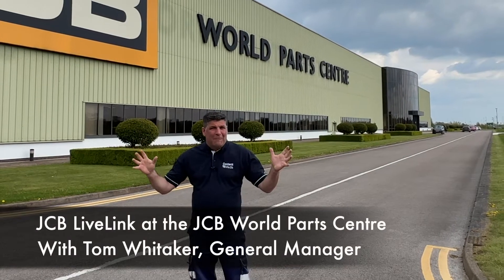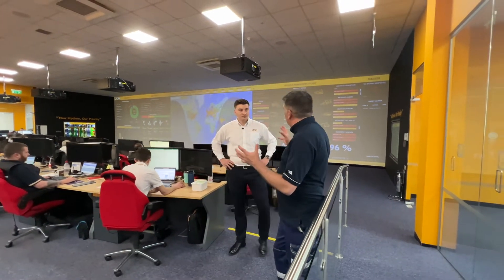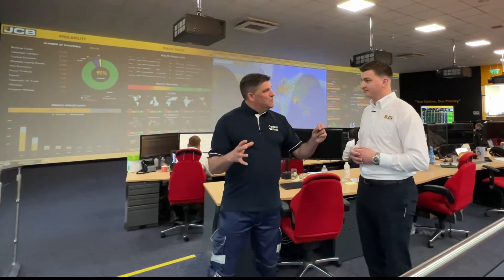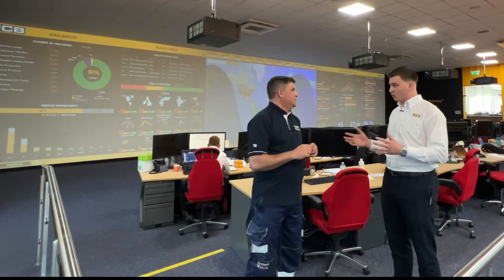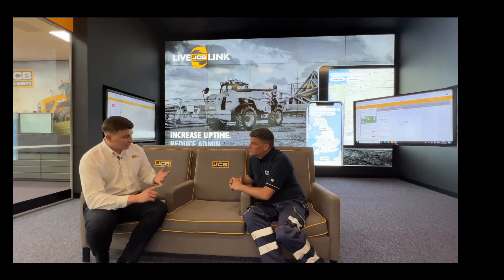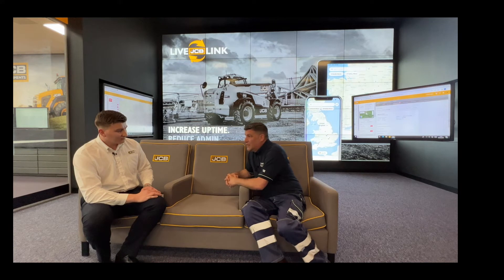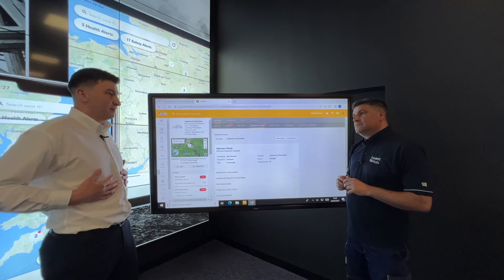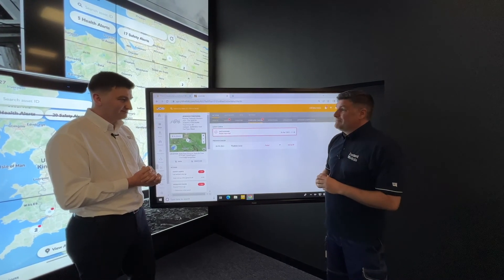350,000+ machines are monitored through JCB's Livelink and Uptime centres at the World Parts Centre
For this exclusive interview with JCB’s Tom Whitaker, General Manager for Product Support, Peter Haddock visited the centres and the JCB Kevin Quarry, where he trigger an alert when using the JCB Operator App.

Full of technical and parts specialists, the Uptime Centre is one of five across the World that follows the Sun to keep a 24hr watch over its machines in action.

As you walk through the door, a World map shows you where those assets are operating, with key information on machine performance, safety and much more shared with dealers and customers.

And it’s not just about construction equipment, as JCB also works with the Agricultural sector supporting key activities like crop harvesting.

Tom: “Every minute counts for our customers, and with LiveLink everyone monitoring the machines gets one version of the truth.”

Moving to the LiveLink Centre, Tom reveals Peter’s ‘deliberate mistake’ recorded at 11.38am, 4 hours before my visit. He was looking at the new Rotating Telehandler in the Kevin Quarry at the time. And there is even photographic evidence!!

Tom: “Our LiveLink centre is about showing people how they can use the increasing power of machine data. Safety alerts are a big part of this, as well as machine performance information, health, idle time, fuel usage and much more. This is why we encourage customers to visit the centre, as we can show them LIVE just what their assets are doing.

“At JCB, we have been working with telemetry for over 12 years, and I always love that lightbulb moment when a customer realises the actionable insights they can get.

“And it’s all about getting the right information to the right person at the right time, whether that’s machine health information for an engineer or a seatbelt warning for a Health and Safety Manager.”

Peter was very impressed with the Uptime and LiveLink Centres. And guess what?

You can also have the same experience, so why not have a chat with your local JCB dealer Greenshields JCB Limited, Scot JCB Ltd, Holt JCB Limited Watling JCB, TC Harrison JCB, Dennison JCB or Gunn JCB Ltd and book a visit to see Tom and the Livelink team.

You never know how valuable your own Lightbulb moment could be!